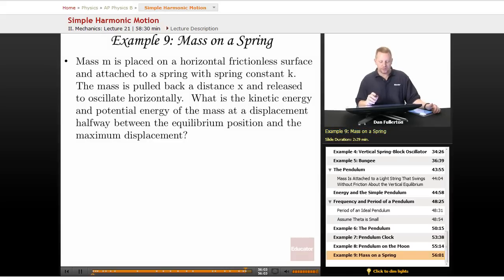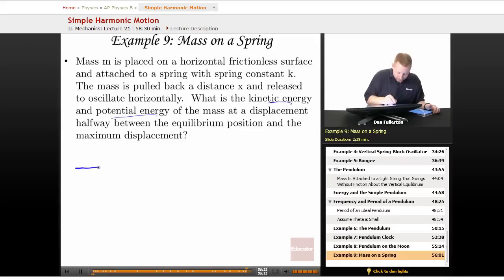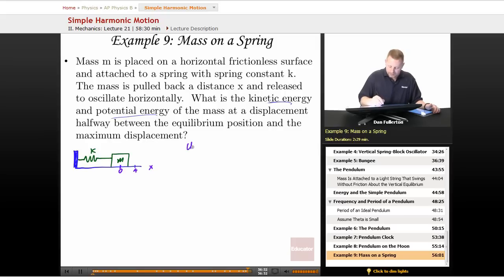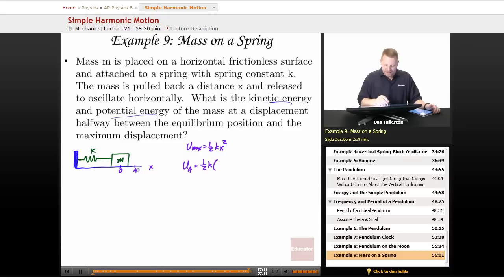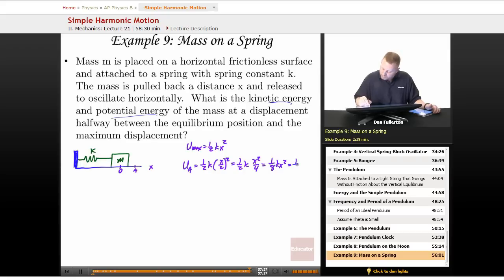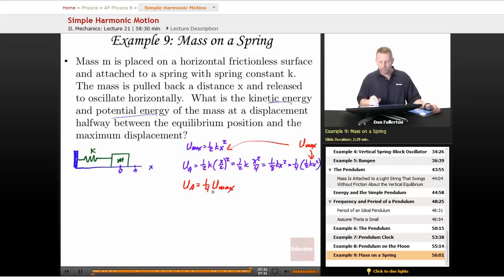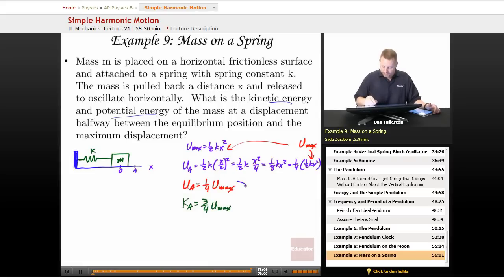"Simple Harmonic Motion" | AP Physics B with Educator.com